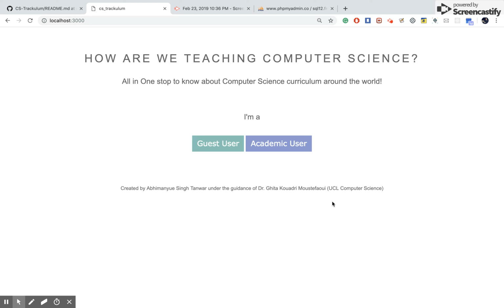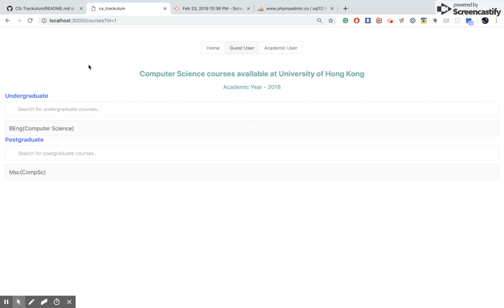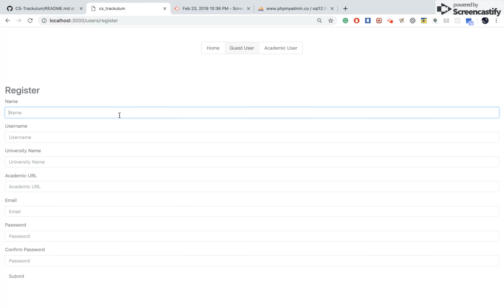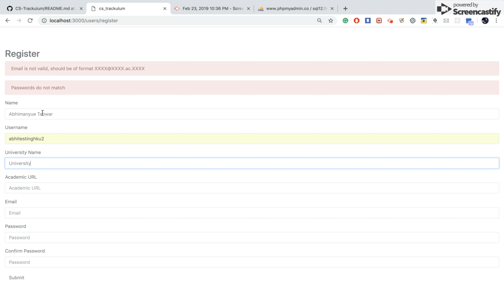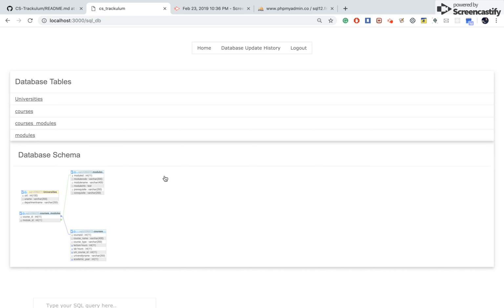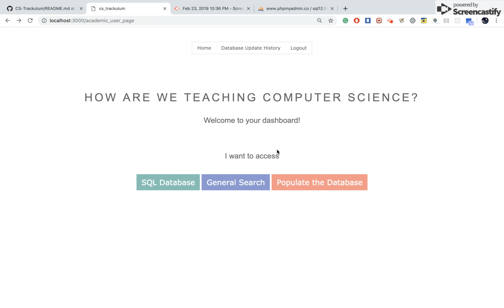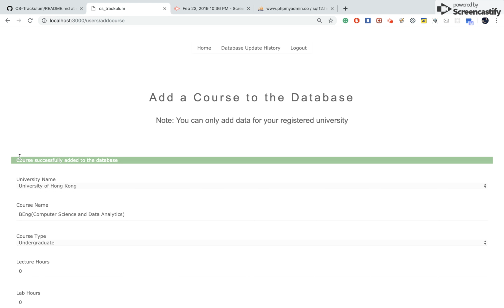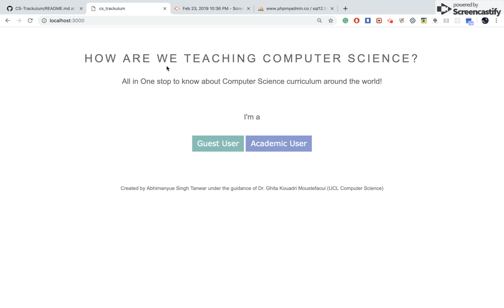CS Trackulum Demo Video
This video walks you through how the application works and what are its features.

This video is a part of my summer research intern at University College London in the Department of Computer Science under the supervision of Dr. Ghita Kouadri Mostefaoui.